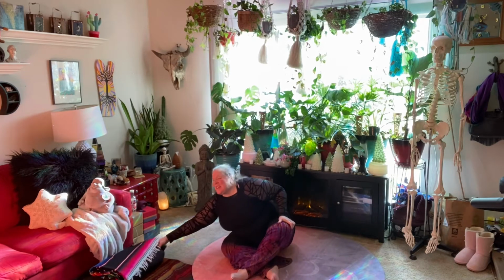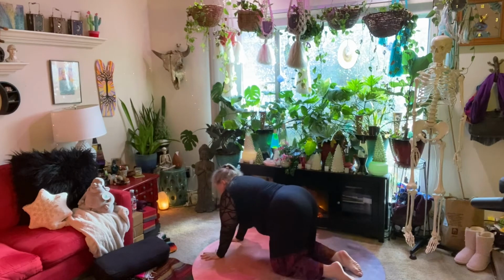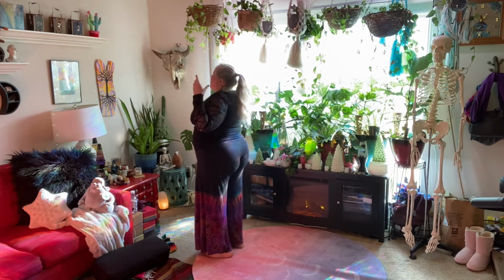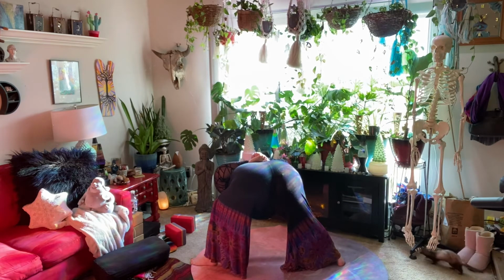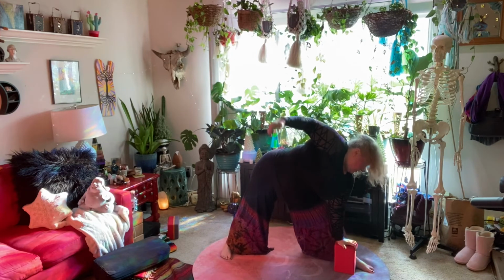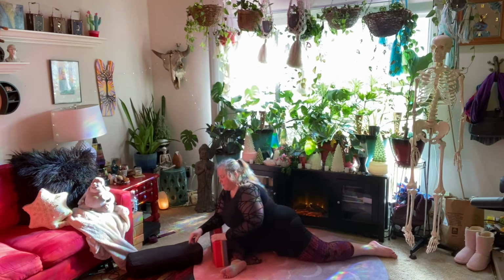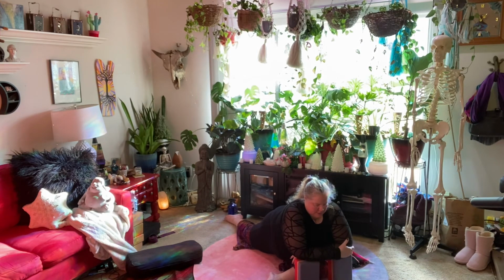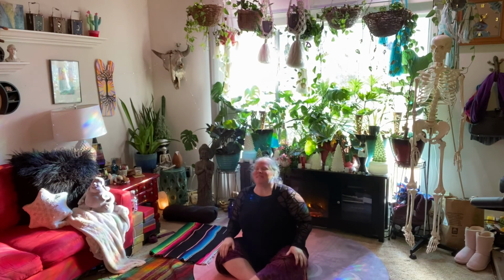Morning Flow Uoga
An energizing and dynamic practice of linking poses with the breath.  A great way to start your day! Enjoy!